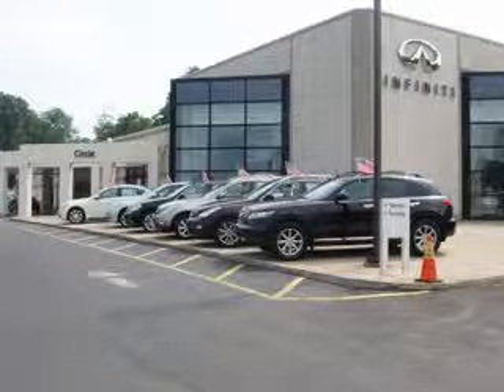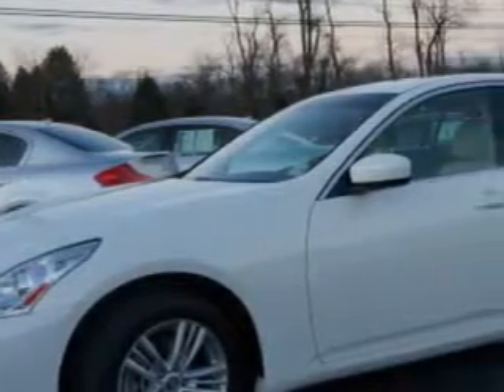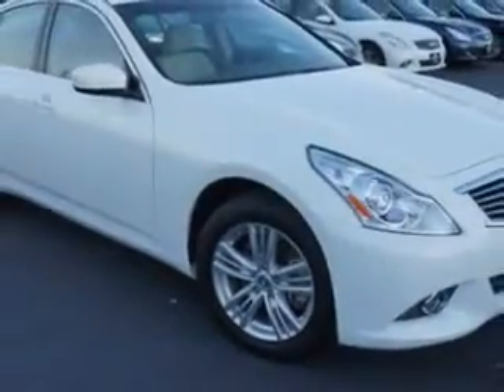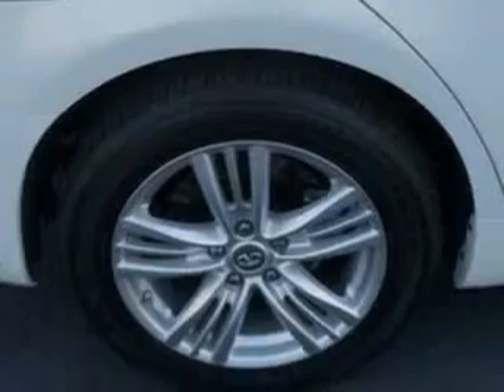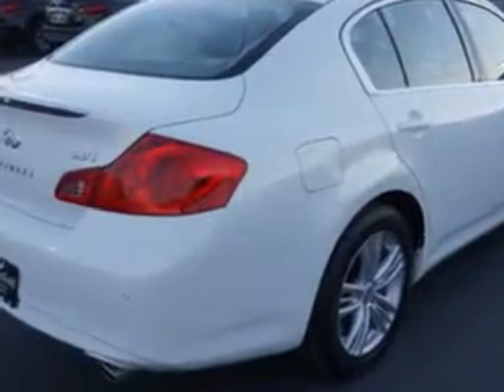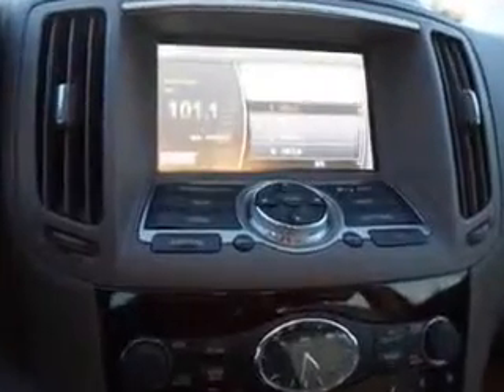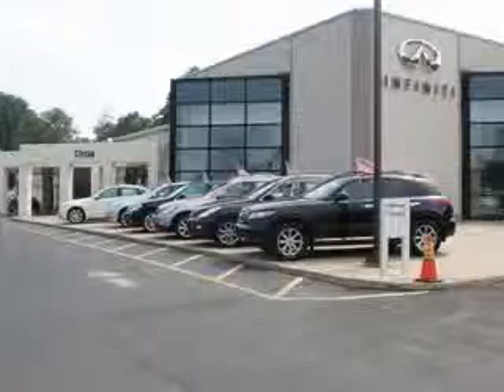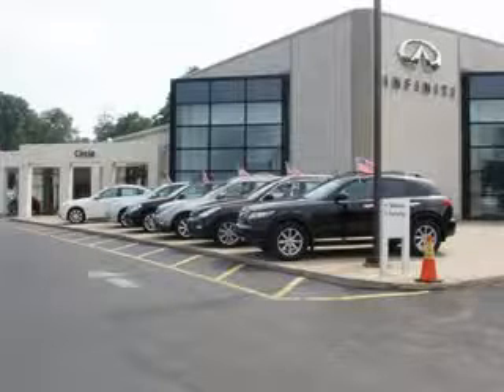2012 Infiniti G37 Sedan Circle Infiniti West Long Branch, NJ 07764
Infiniti G Sedan Check out this Moonlight White Infiniti G37 Sedan 4 Dr Sedan AWD, equipped with a 6 Cylinder engine and an automatic transmission.
MILES: 19,867
VIN:JN1CV6AR1CM673068

Circle Infiniti
301 Highway 36
West Long Branch, New Jersey 07764